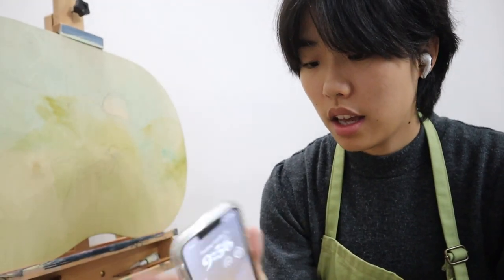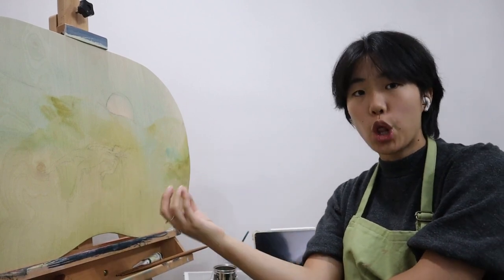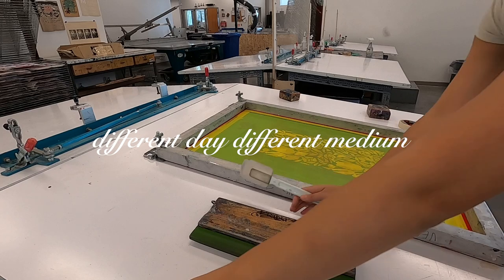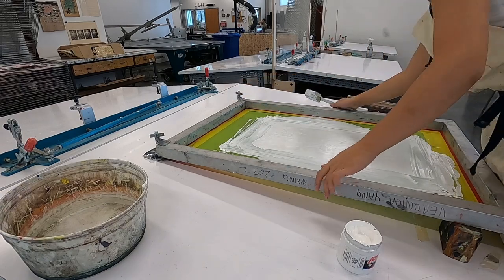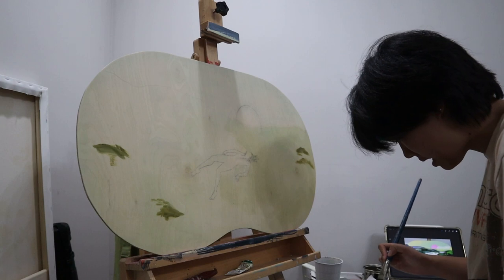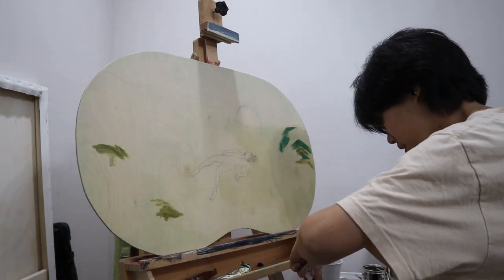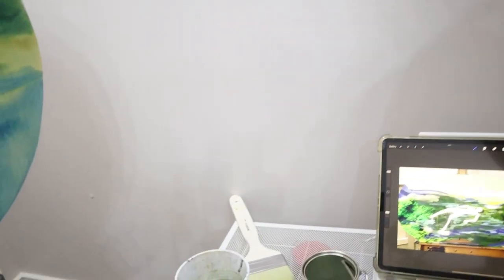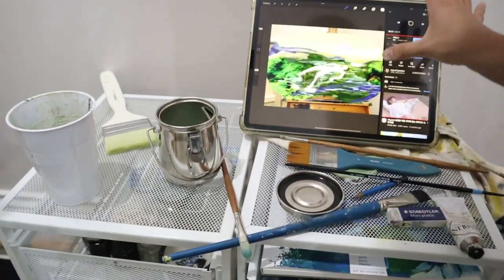Painting the Week Away... | Art School Diaries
just me myself and art :)

💌socials💌
main insta: ve_ronni
art insta: veronicaartss

🦋faq🦋
age: 22
location: vancouver, canada / seoul, korea
camera: canon m100, iPhone 13, and GoPro
editing: adobe premiere pro